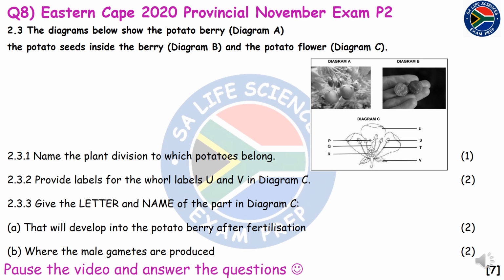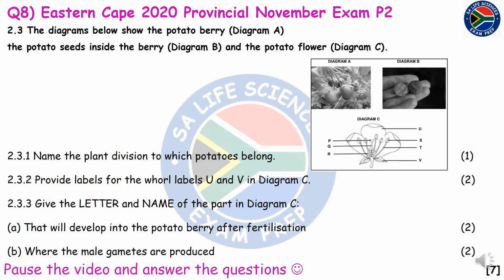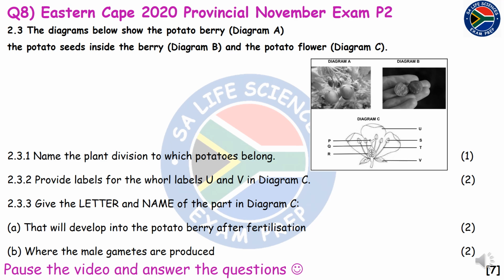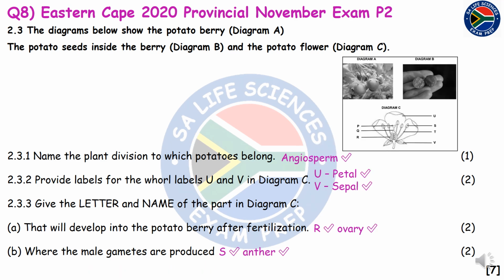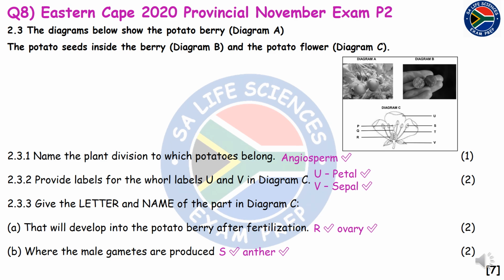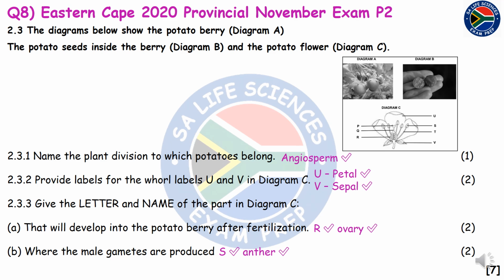🇿🇦 Gr.11 Life Sciences | Plant Reproduction Question 8⭐ 7 Marks 🌸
Topic: Plant Reproduction – Reproductive Organs of Plants🌻 Subject: Life Sciences🇿🇦 Curriculum: CAPS (South Africa)📝 Question Type: Eastern Cape 2020 Provincial November Exam